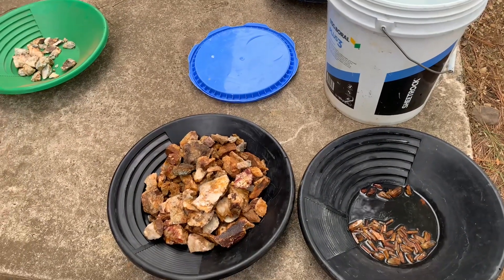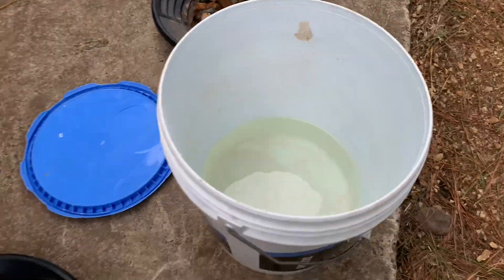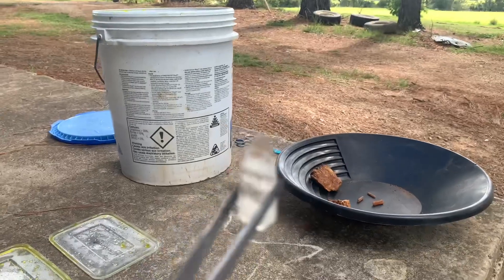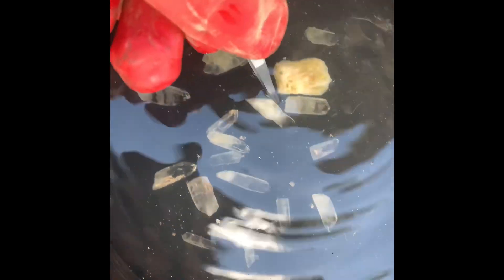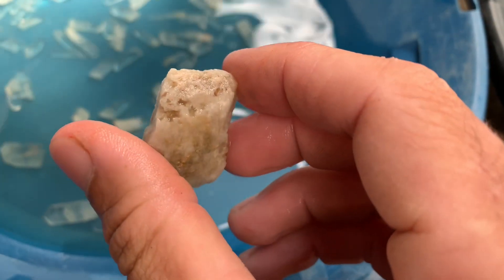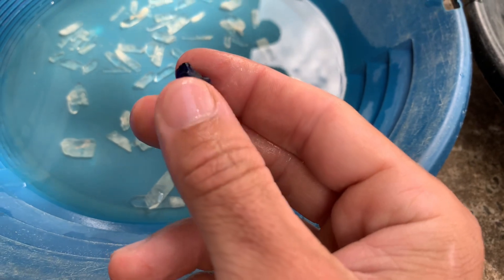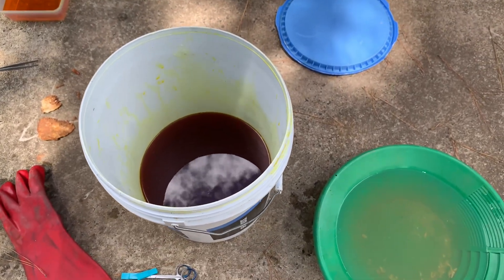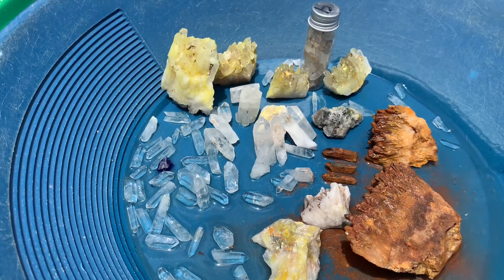Crystals / gold / how to clean crystals / finding hidden gems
In this video I have collected some material that I noticed contains a lot of dirty, stained crystal’s which I then leave in a acid solution to clean over the next week.